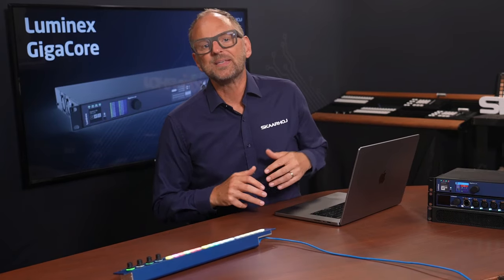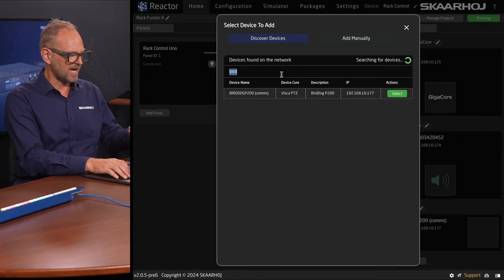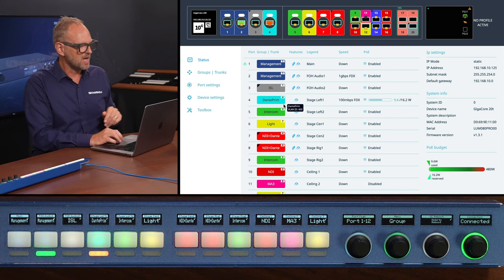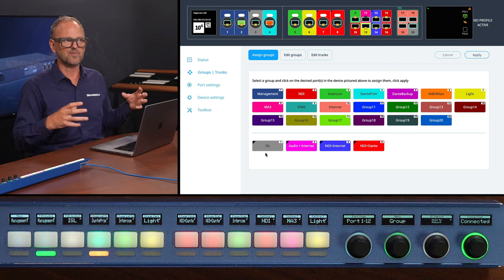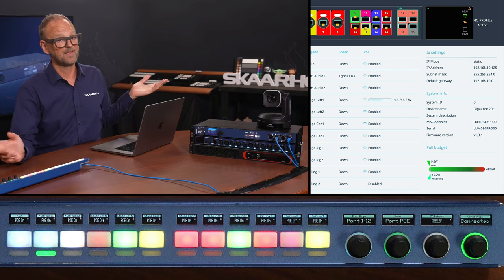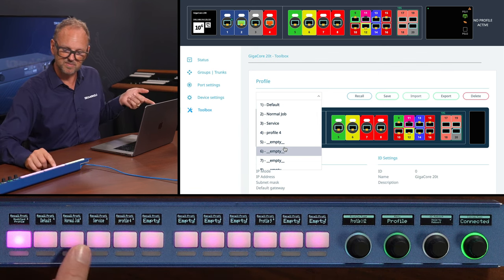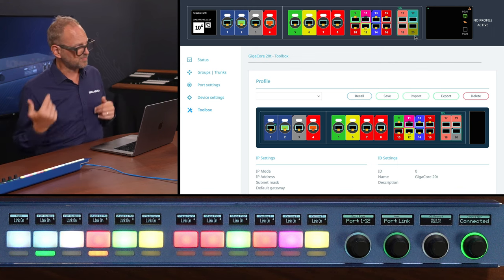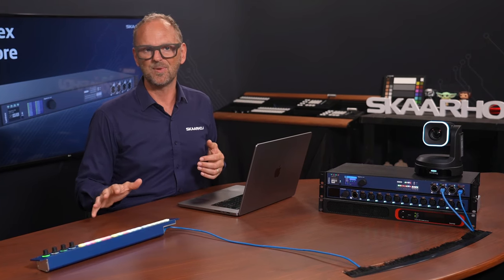Master GigaCore Ethernet Switches: Control Essentials with SKAARHOJ Panels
Take your network management to the next level with GigaCore Ethernet switches, fully controllable from SKAARHOJ's panels. In this video, Kasper demonstrates how the Rack Control Uno can be set up to manage link status, PoE power, and the assignment of groups and trunks, providing you with a streamlined and powerful workflow for your AV networking needs.

0:00 Intro
0:45 Reactor setup
1:44 GigaCore Web UI
2:44 Assigning groups and trunks
4:00 Turning PoE on and off
4:43 Profile recall
5:35 Paging to more ports
6:05 Port link on/off
7:13 Ending